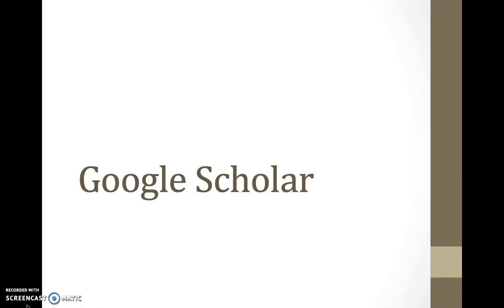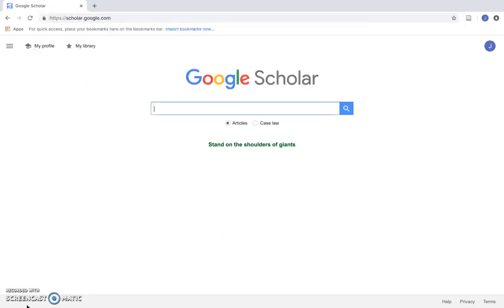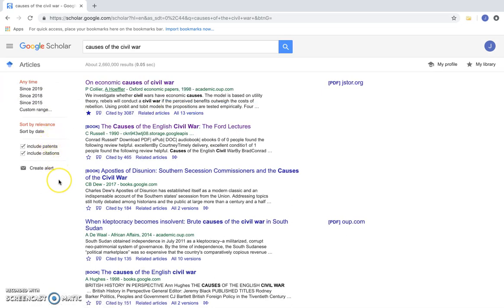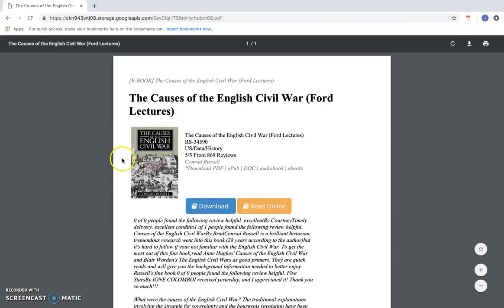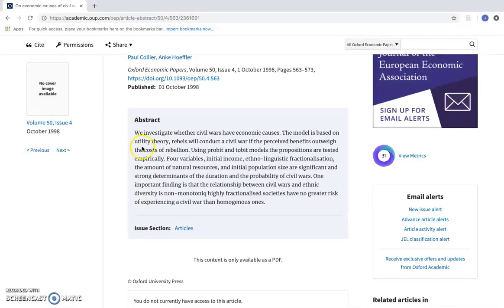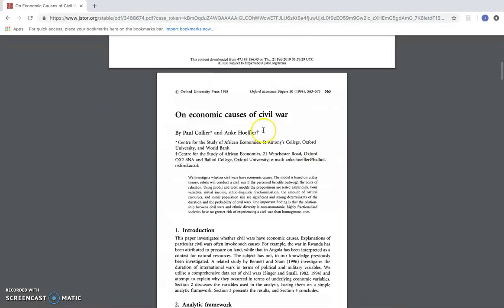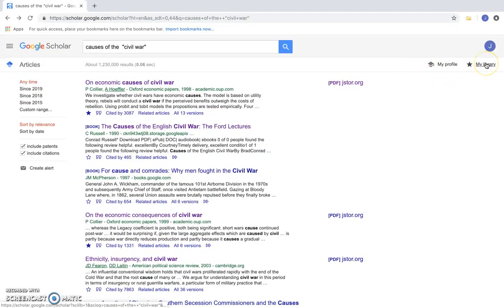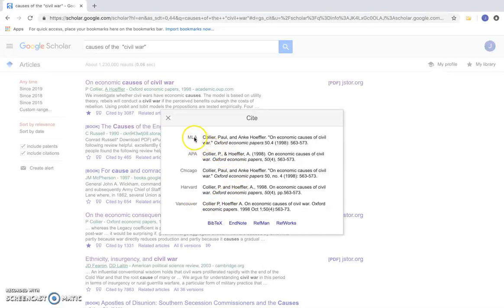How to Use Google Scholar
Tutorial on how to use Google Scholar